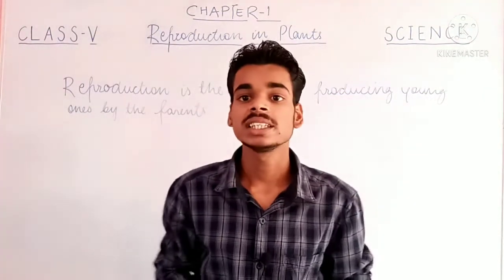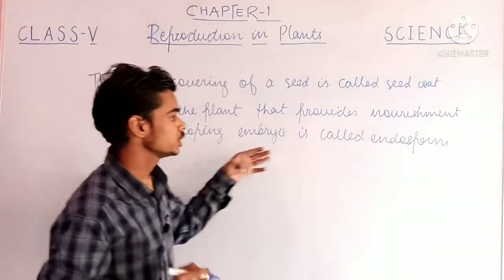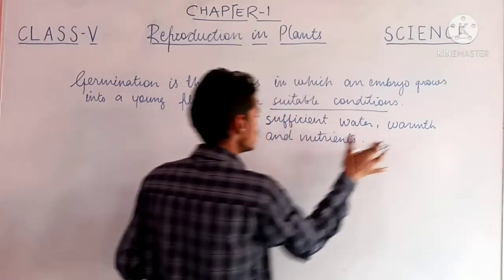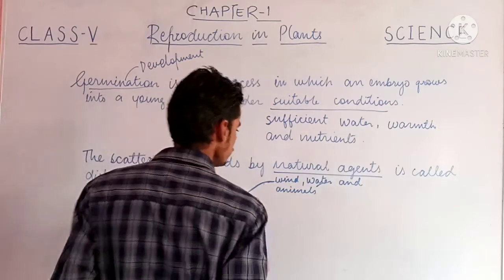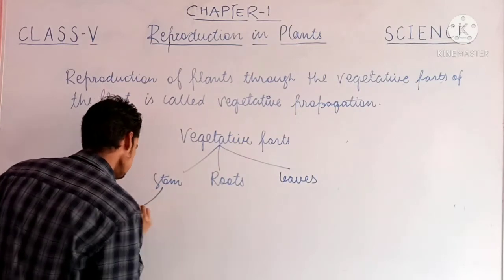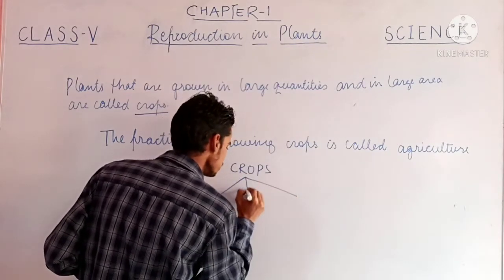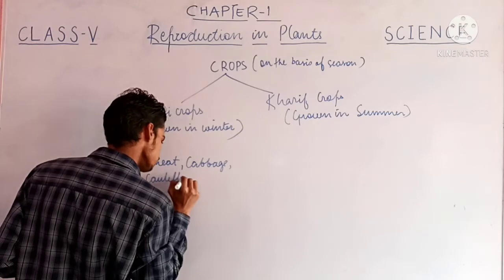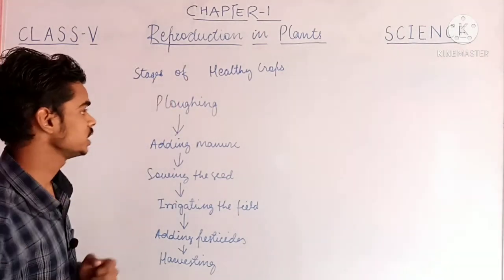Science For Class 5. Reproduction in Plants